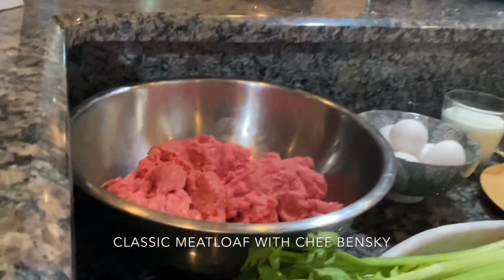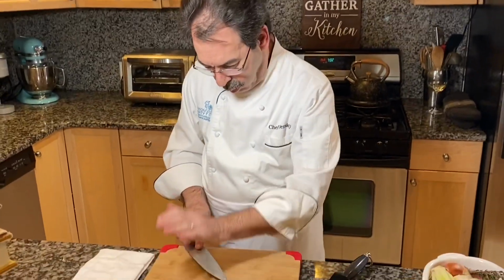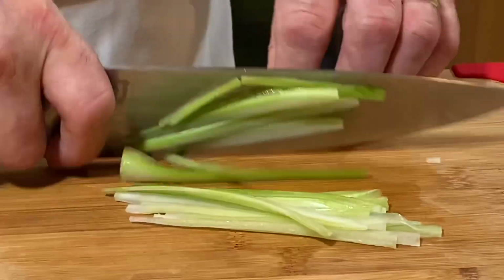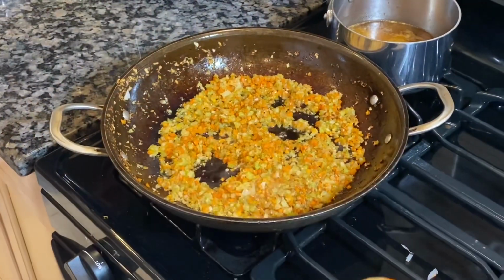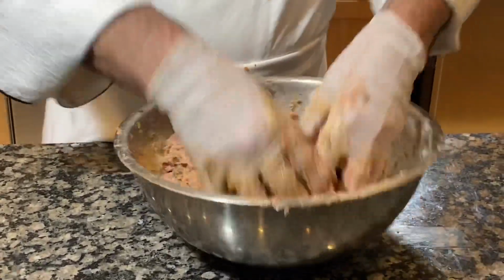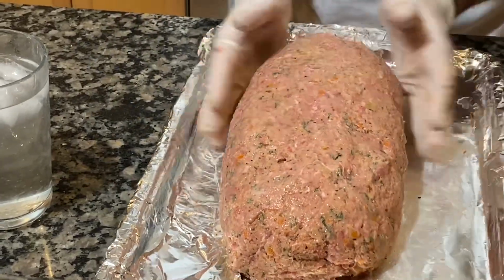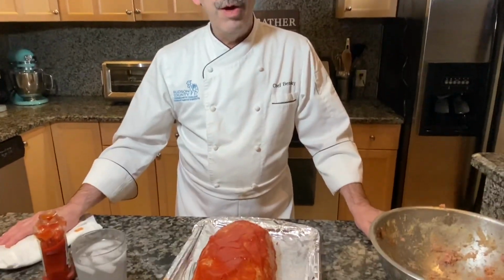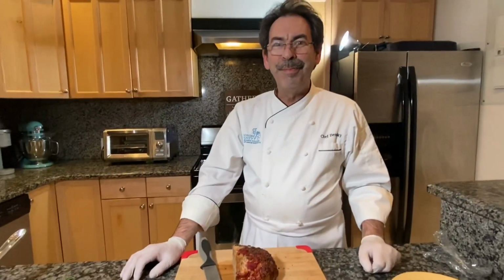Meatloaf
Classic American Meatloaf